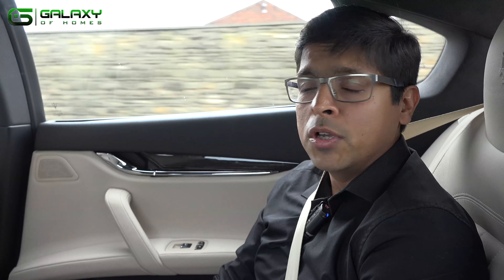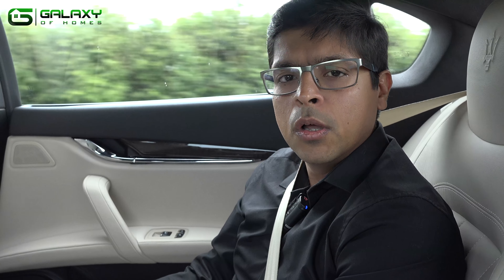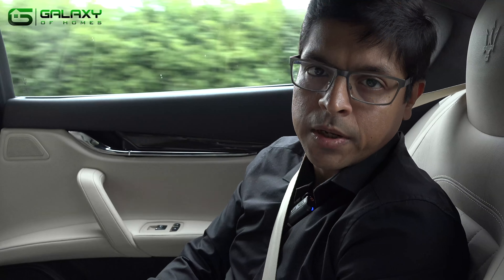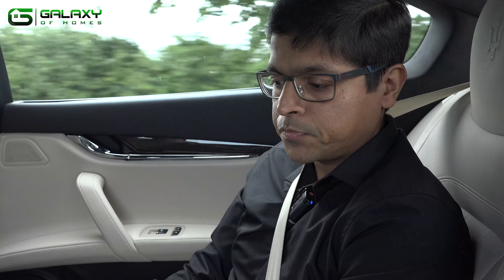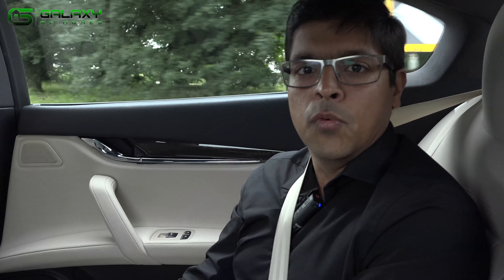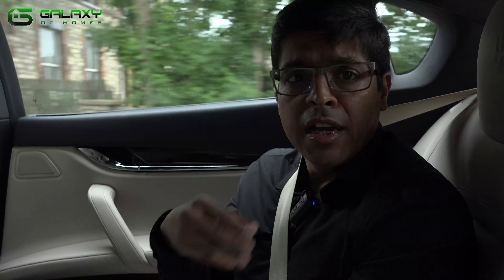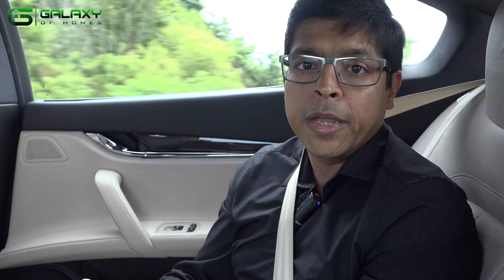Galaxy of Homes - Buy To Let Tax Tips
Buy To Let Tax Tips by Galaxy of Homes